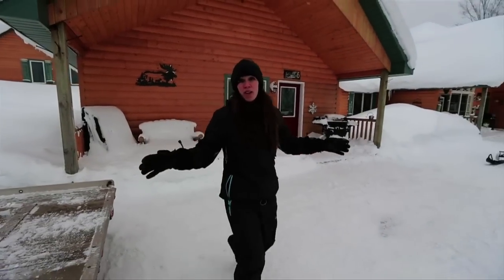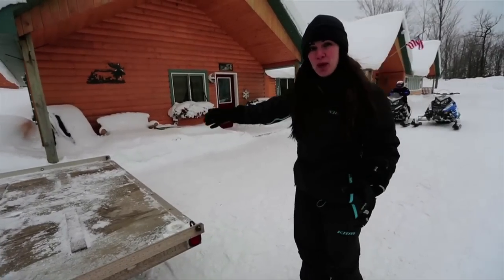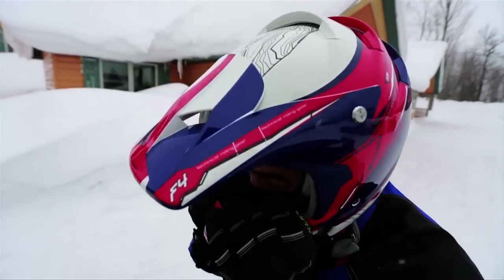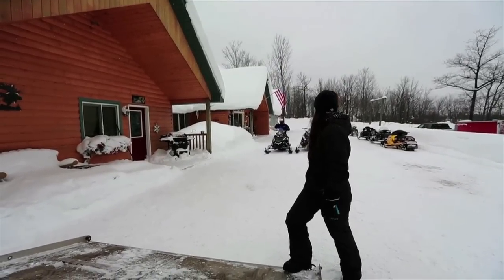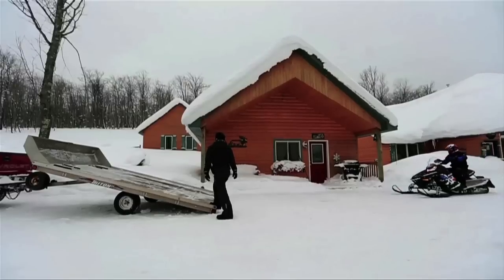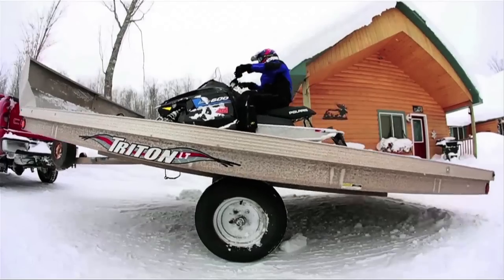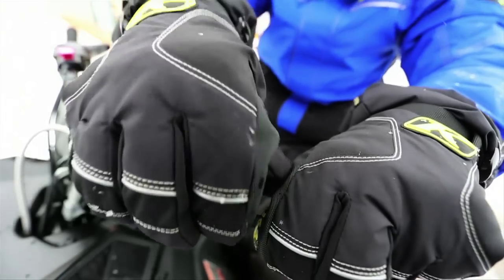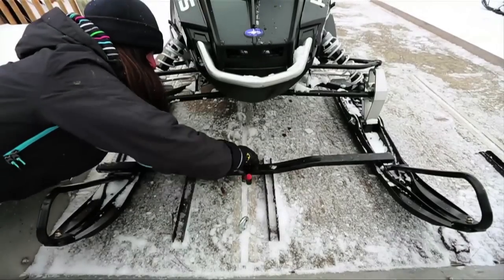Snowmobile Ed: How to Load Onto a Tilt-Bed Trailer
Loading and unloading a snowmobile can be pretty dangerous if you don't know the proper steps. So let Rob tell you the correct way to load your snowmobile.